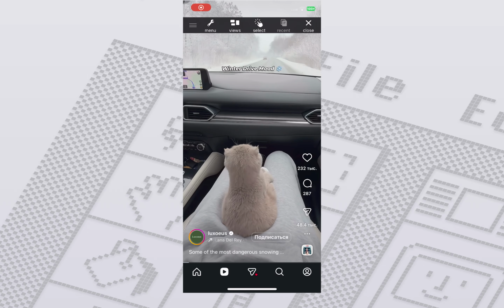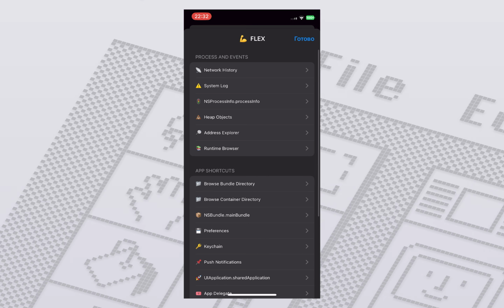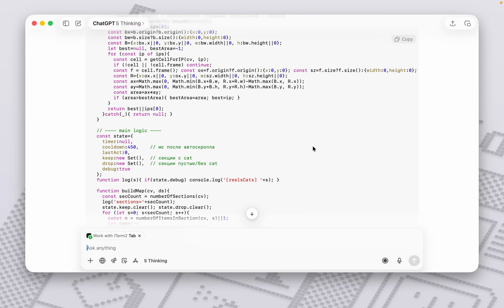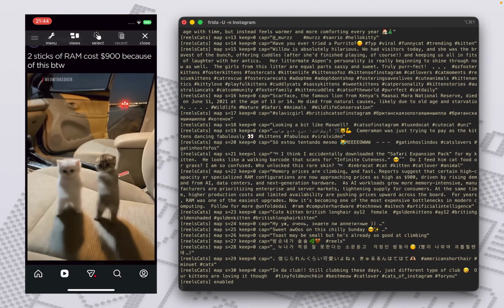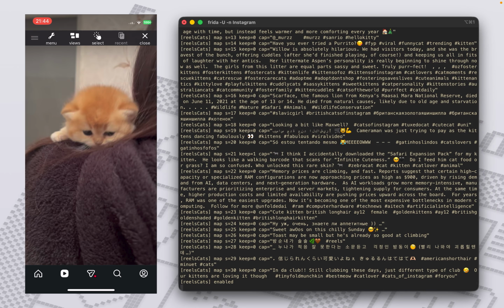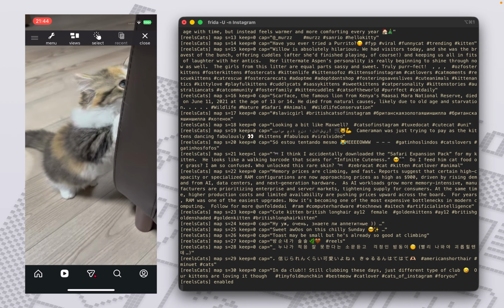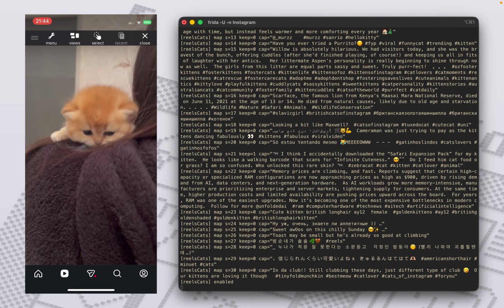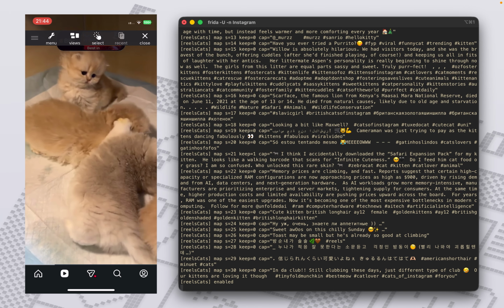Exactly How I Hacked Instagram Reels To Show Only Reels Cats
I reverse engineered Instagram on iOS and built a Cats-Only feed mod — no distractions, just cats. In this video I walk through my RE workflow: mapping the app, locating feed-related code paths, validating hypotheses, patching behavior, and testing until it’s stable.

For educational and research purposes only.